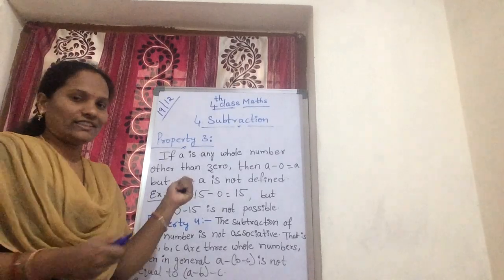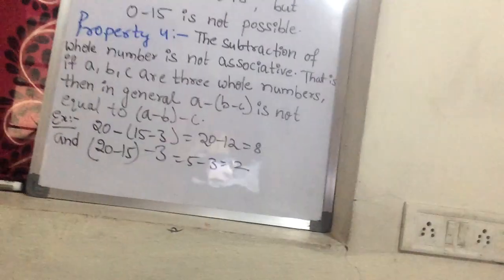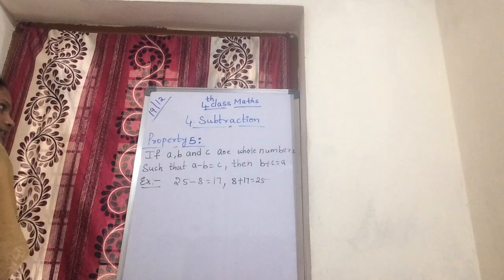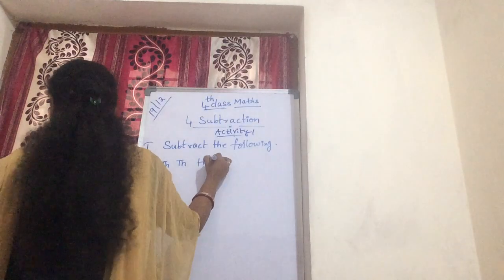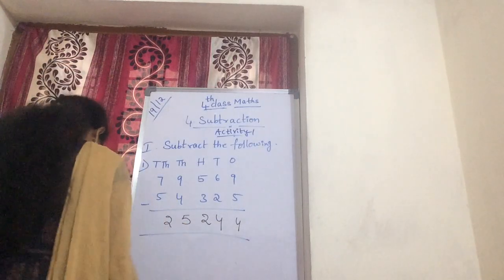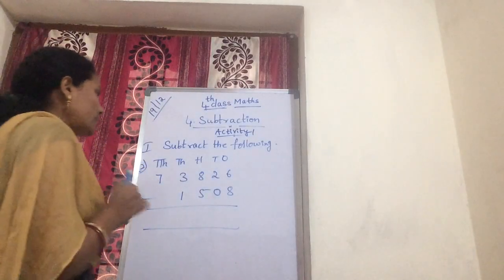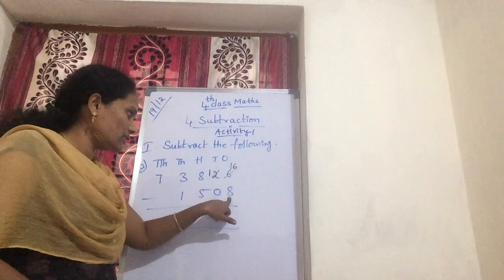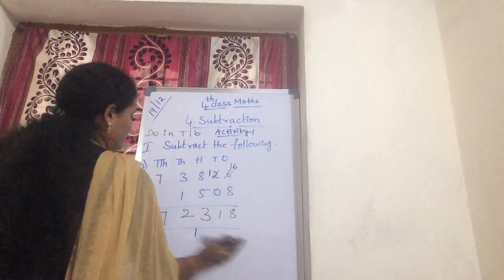4th Class- Mathematics- 19/12/20